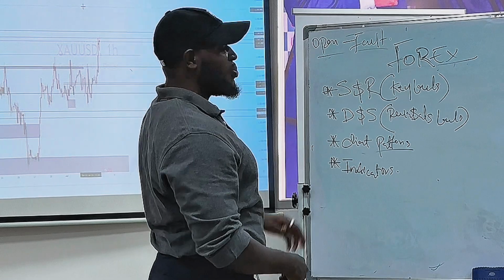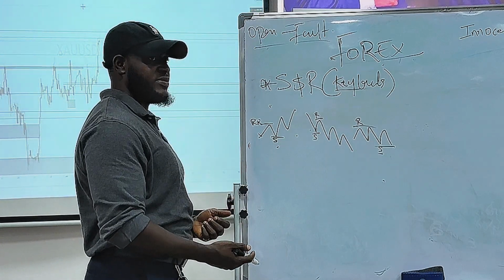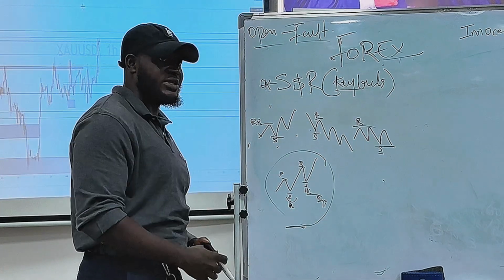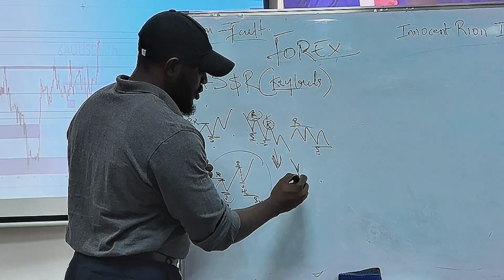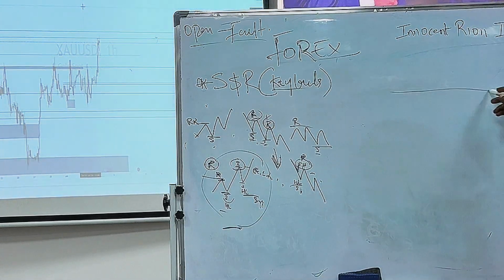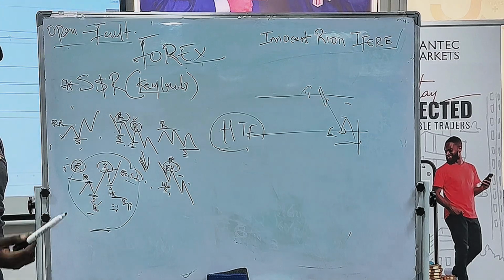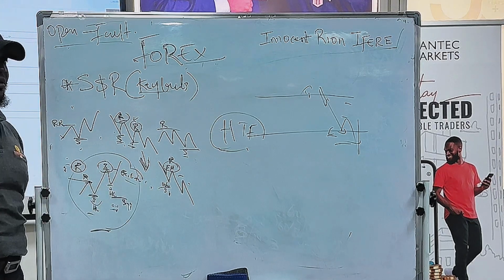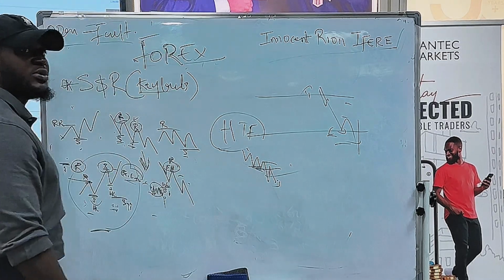Support and Resistance! Knowing this Changed Everything for Me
Your strategy isn’t broken  but your foundation is.

I used to chase trades, blow accounts, and second-guess every move… until I fully understood support and resistance. This one concept became a total game-changer in my trading journey, and in this video, I break down exactly how it transformed my strategy.

✅ What you'll learn:

The REAL power behind support and resistance
How to spot strong zones with confidence
Why most traders fail to use them properly
Live chart examples and mindset shifts
Whether you’re struggling to stay consistent or just looking to level up your technical analysis, this is the video you need to watch!